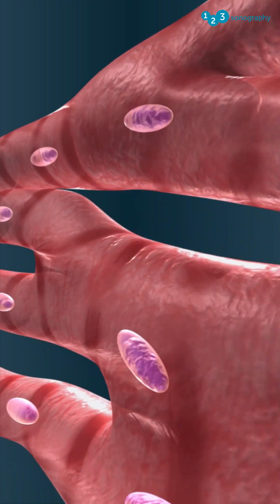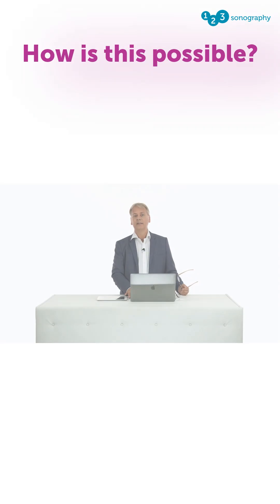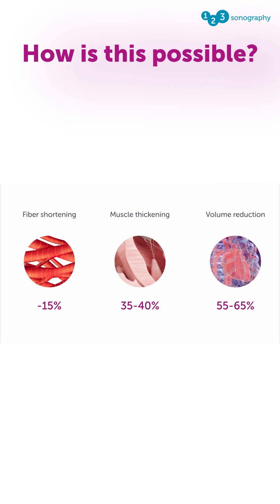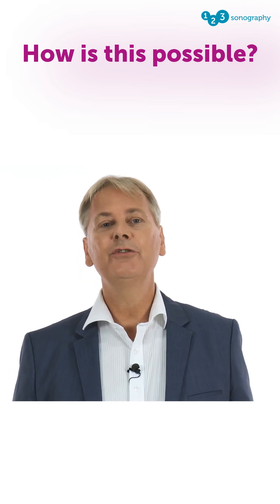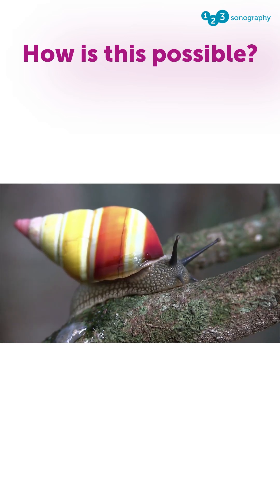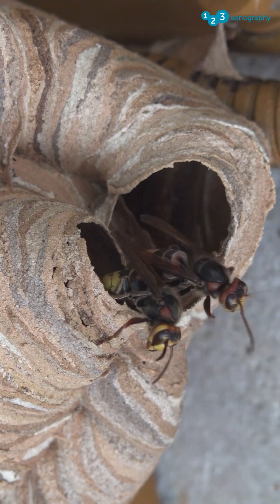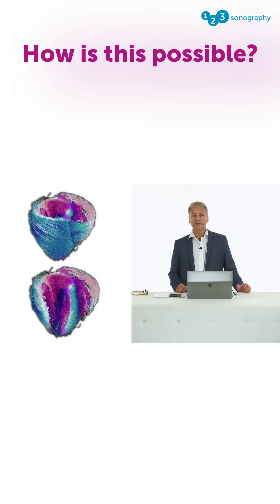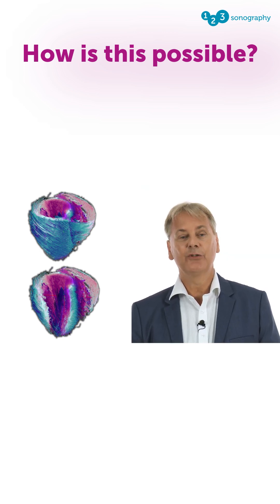How does 15% fiber shortening lead to a ~60% volume reduction? 🫀📉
The math doesn't seem to add up until you look at the geometry. As anatomist Francisco Torrent-Guasp discovered, the heart follows universal evolutionary principles found in nature – like the strength of a snail shell or the structure of a wasp hive.

By utilizing a helical structure, intertwined heart muscle fibers can thicken by up to 40% and dramatically reduce ventricular volume, performing far more work than simple linear shortening would allow.It’s not just a pump; it’s a masterpiece of structural engineering. 🧬